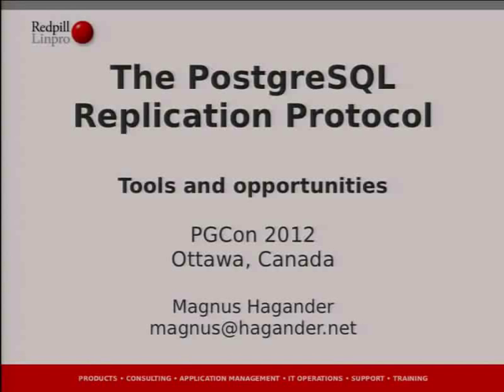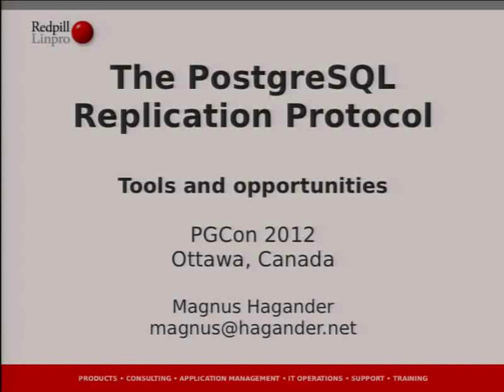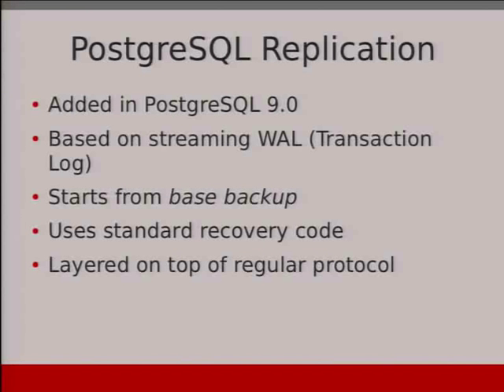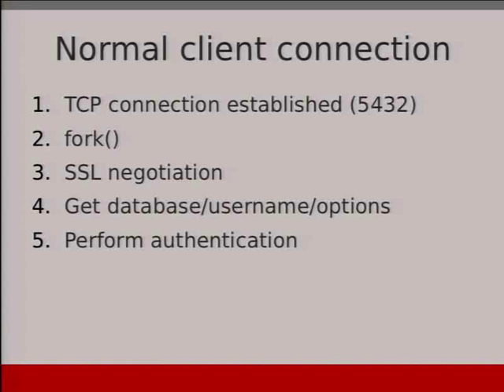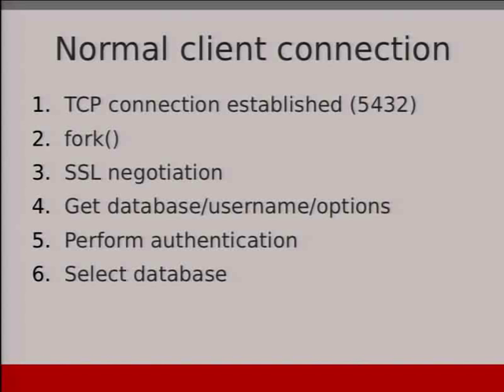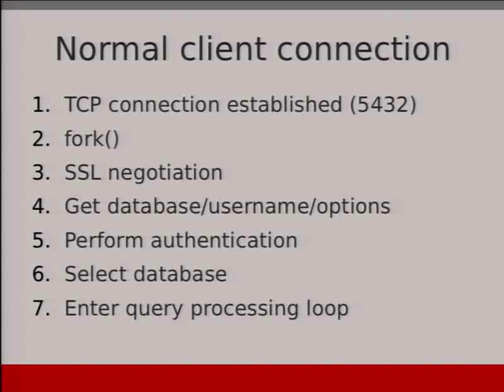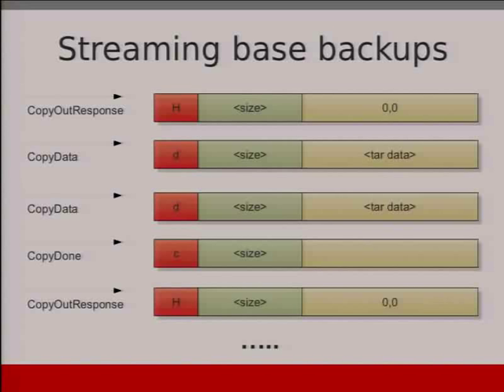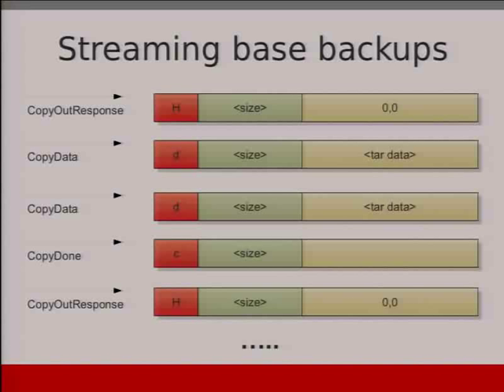The PostgreSQL replication protocol, tools and opportunities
The new binary replication protocols and tools in PostgreSQL 9.0 and 9.1 are a popular new feature - but they can also be used for other things than just replication!

The new binary replication protocols and tools in PostgreSQL 9.0 and 9.1 are a popular new feature - but they can also be used for other things than just replication! PostgreSQL 9.1 includes server changes to allow standalone tools to request and respond according to the replication protocol. From these, tools like pg_basebackup allow a number of new possibilities. And the infrastructure put in place in 9.1 opens opportunities for further enhancements - some already on the drawing board and some just wild ideas so far.